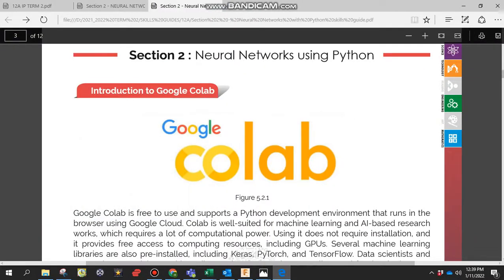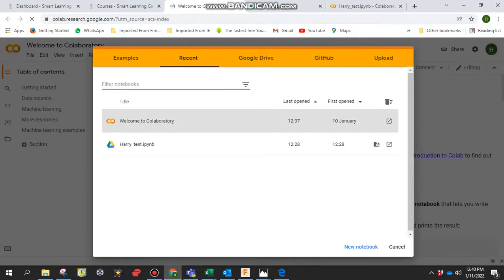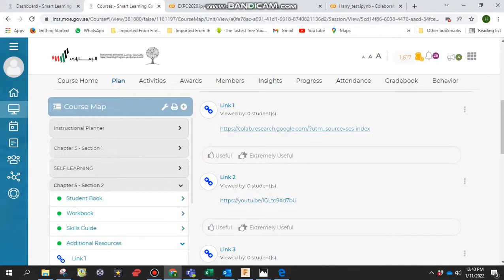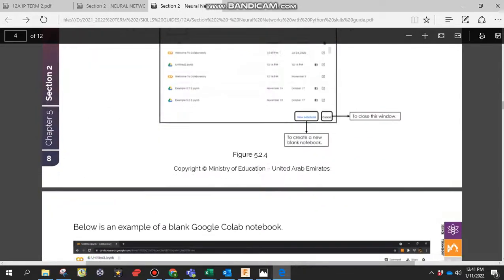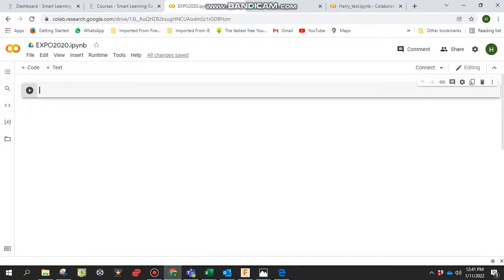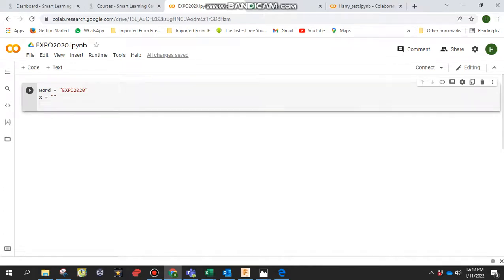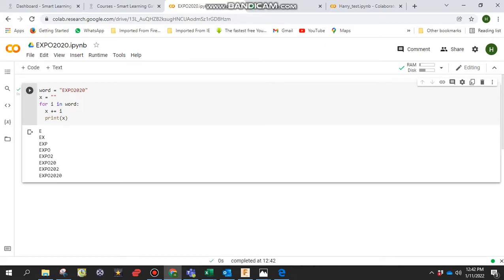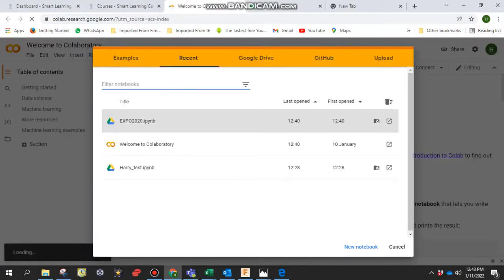Getting started with Google Colab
Google colab is a free python development environment. Get started with it here